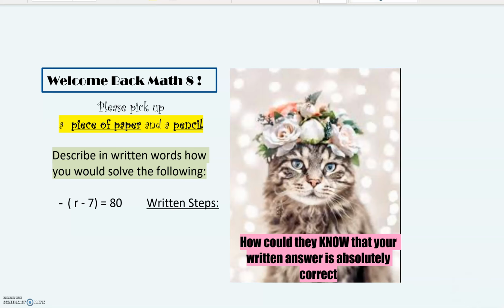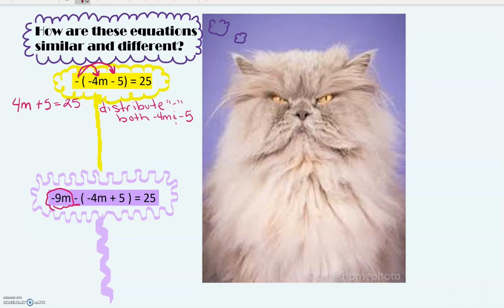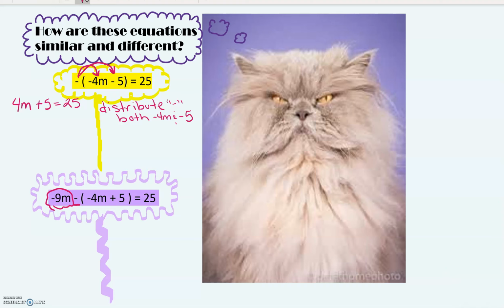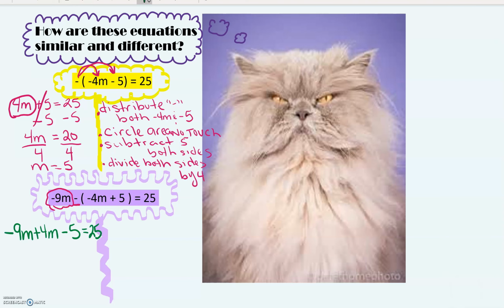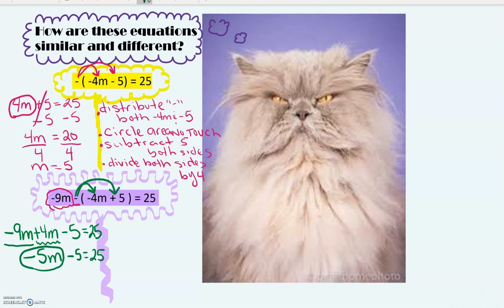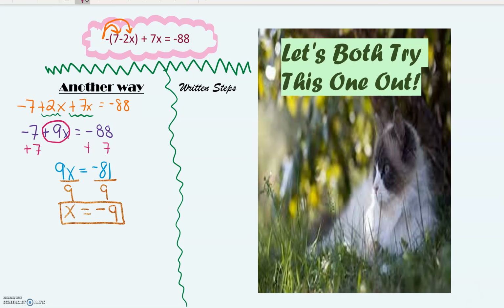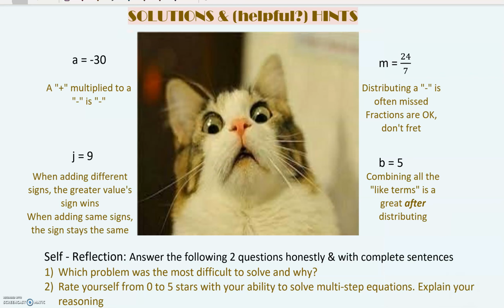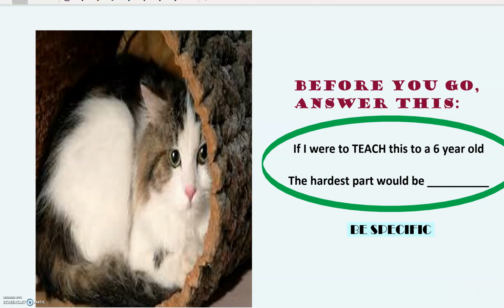M8 Mod7 Sk1 - solve equations by combine like terms